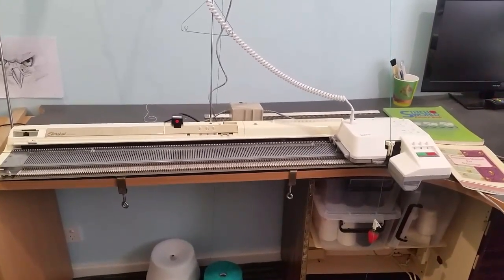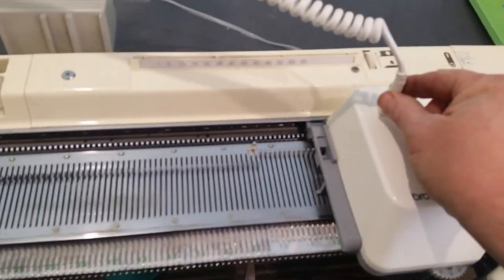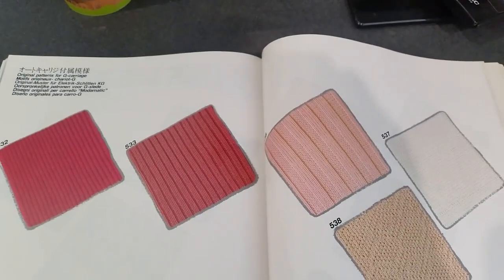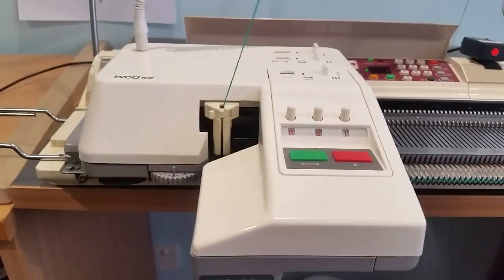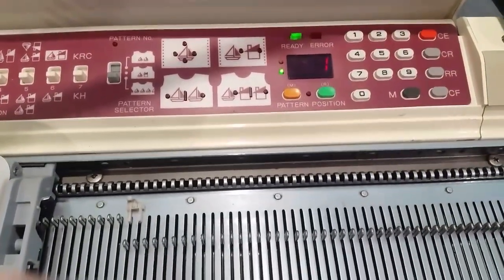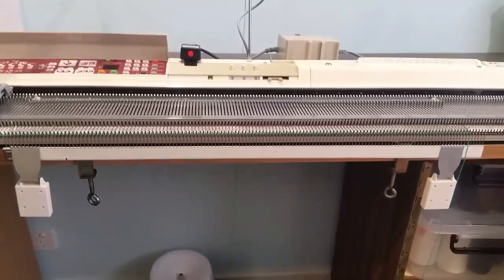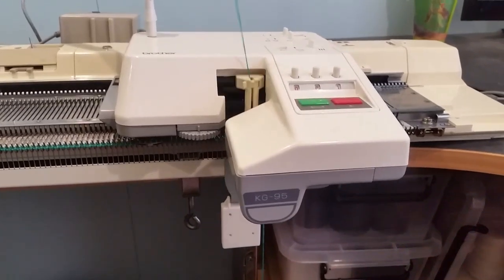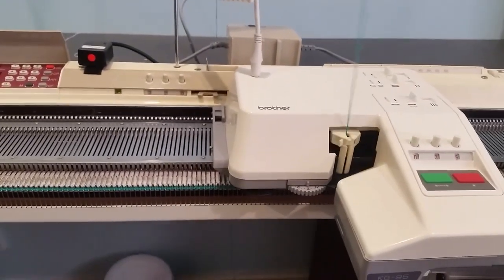Brother Garter Carriage KG 95 Cast On using Brother KH 950i knitting machine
Garter Carriage Automatic Cast On instructions as the Instruction book gives the incorrect instruction for the program number